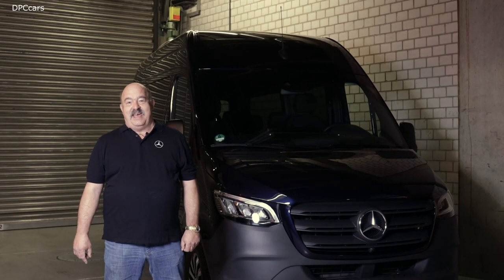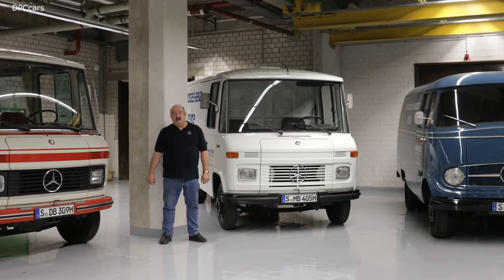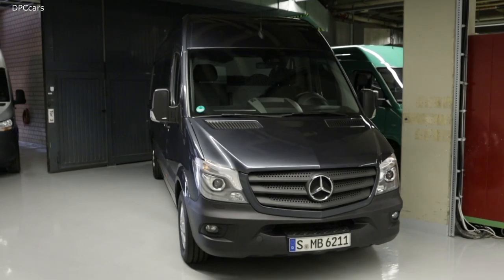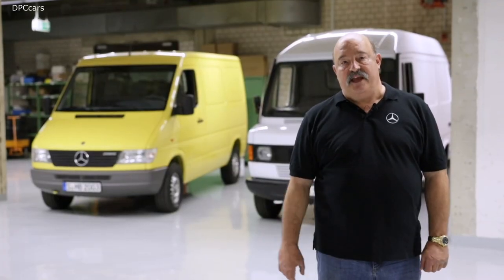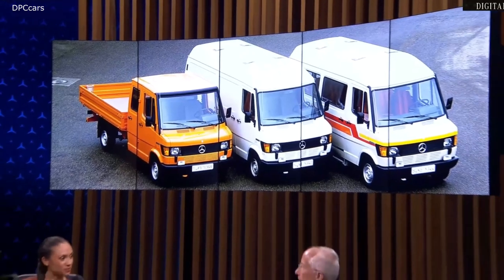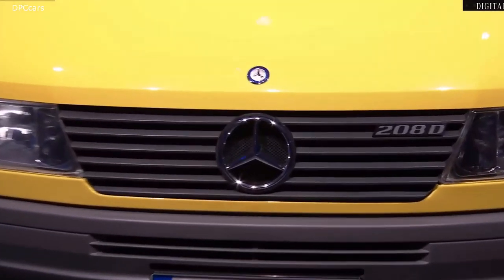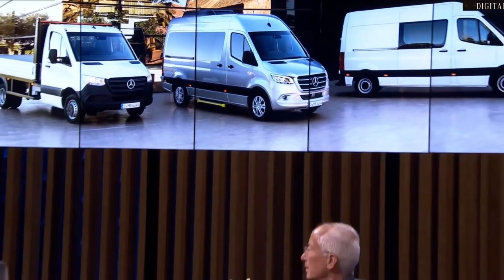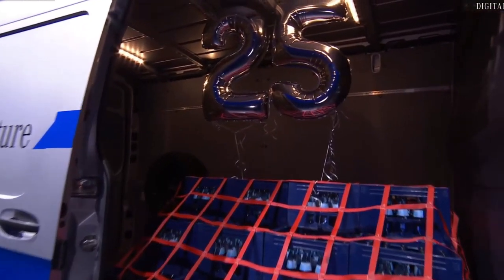2020 Mercedes Benz eSprinter Electric Van Presentation and History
For a quarter-century now, the name Sprinter has been synonymous with an entire class of vehicles. With the highlights of the current generation and the eSprinter, Mercedes-Benz Vans has once again set standards for urban delivery traffic. To mark its 25th anniversary, Mercedes-Benz is dedicating the third episode of the Meet Mercedes DIGITAL news format to the Sprinter. The focus is not only on the current generation of vehicles: a journey through time leads through the success story of the van whose predecessors were already on the roads in 1955.
In the third episode of Meet Mercedes DIGITAL, Norbert Kunz, Head of Marketing Mercedes-Benz Sprinter, and Benjamin Kaehler, Head of eDrive@VANs, present the large van’s development and the highlights of the current Sprinter generation. The third generation revolutionises with a comprehensive online network and creates new possibilities for fleet management thanks to Mercedes PRO services and the multimedia system MBUX. The fully electric eSprinter by Mercedes-Benz Vans provides the sustainable solution for locally emission-free transports. "The secret of the Sprinter’s success is its versatility which has been our top priority next to the focus on safety since its market launch in 1995. Thanks to its wide range of variants, it is also the first choice when it comes to solutions for upfitters", states Norbert Kunz. The versatility of the van has always included a wide range of engine, transmission and powertrain variants. "The eSprinter continues the Sprinter's tradition of offering diversity in terms of powertrains as well as the consistent electrification of Mercedes-Benz Vans’ product portfolio", Benjamin Kaehler explains. "It offers the possibility of delivering goods, driving to the construction site or carrying out service work - and all in a future-oriented, locally emission-free manner."